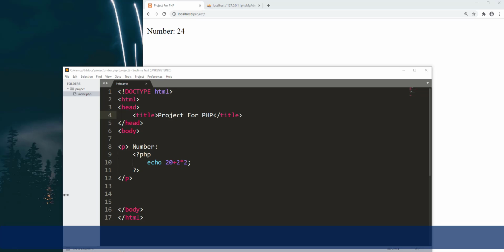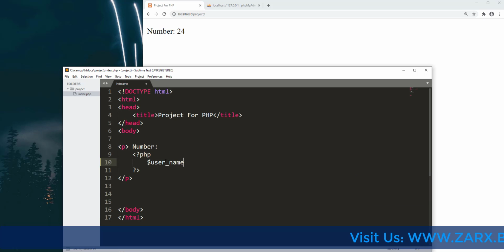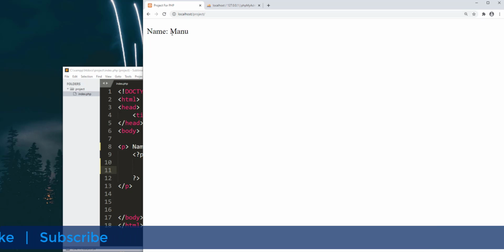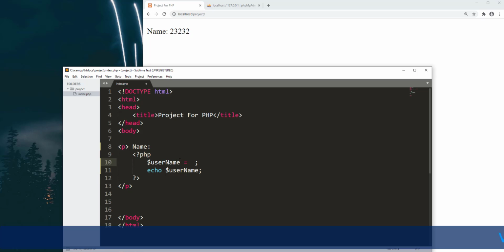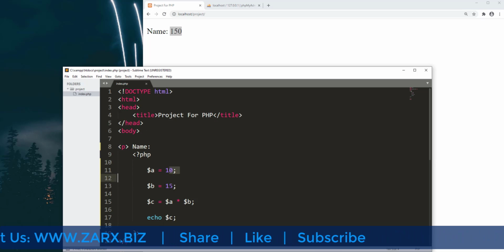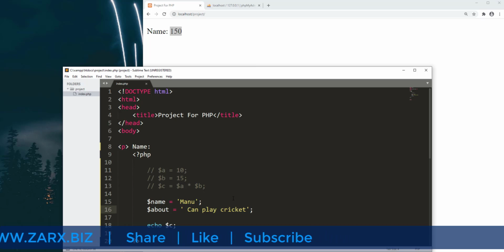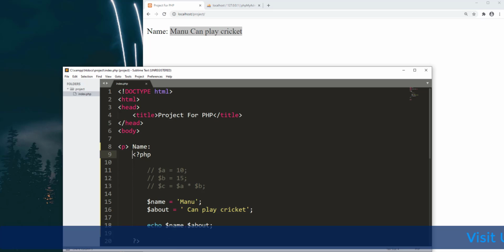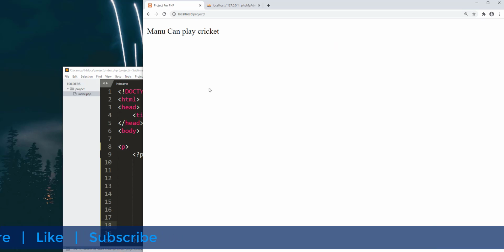#4: How to Create PHP Variables | PHP Tutorial | Learn PHP Programming | PHP for Beginners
Lets see how PHP variable can be created and used. We are going to see few examples which is going to show you way how you can create variables in PHP.